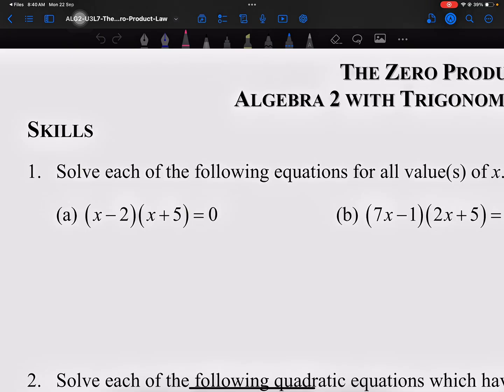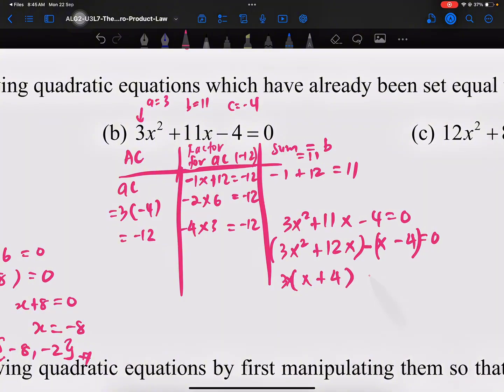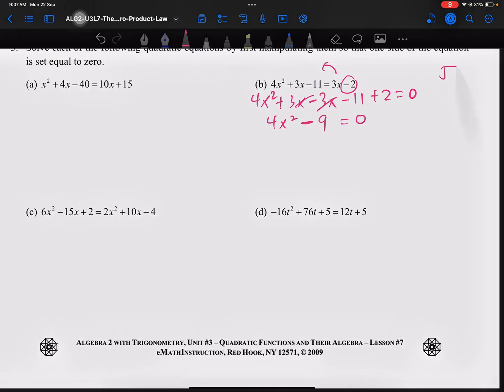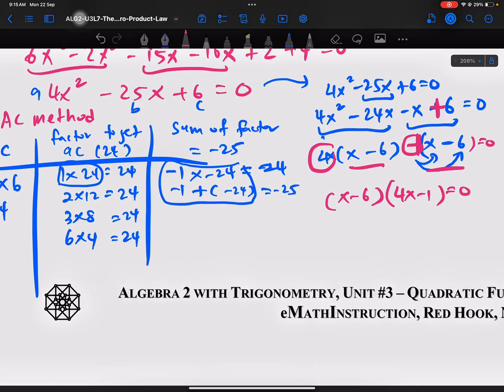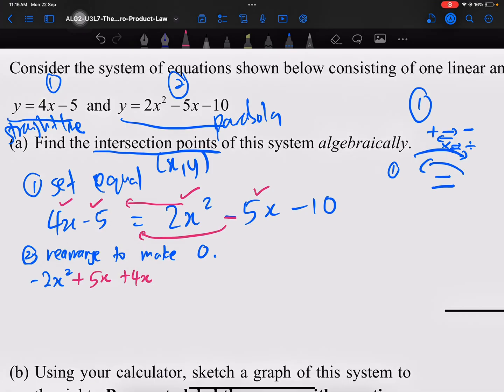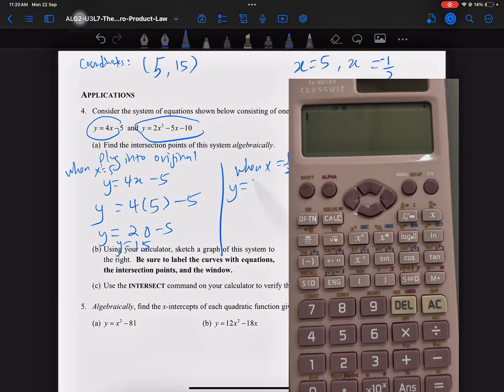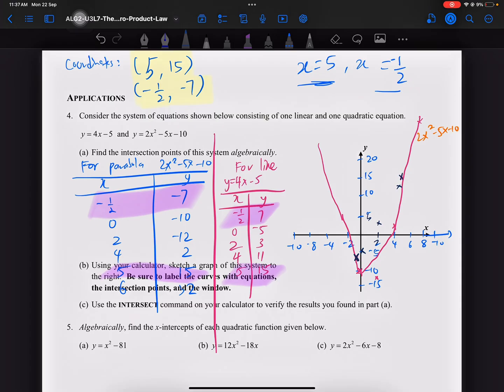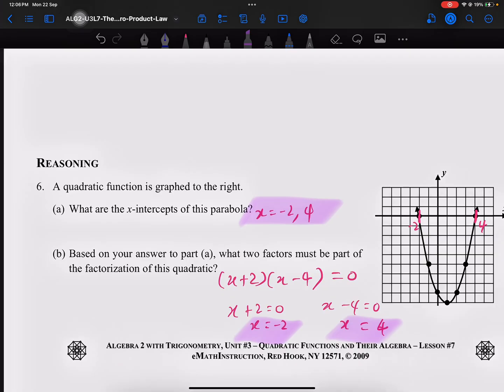Common Core Algebra II Unit 3 Lesson 7 The Zero Product Law Homework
In this lesson, we review the homework page 93 and 94.